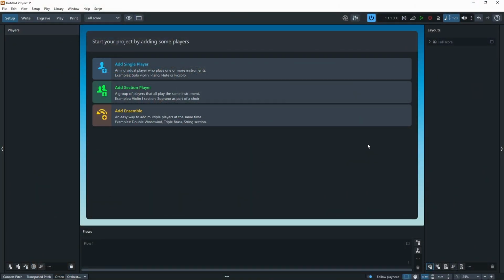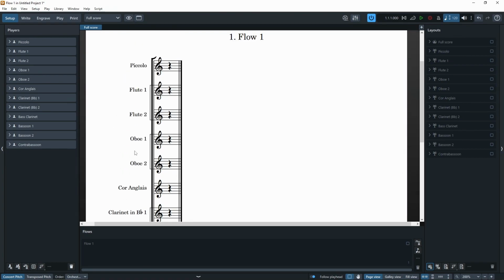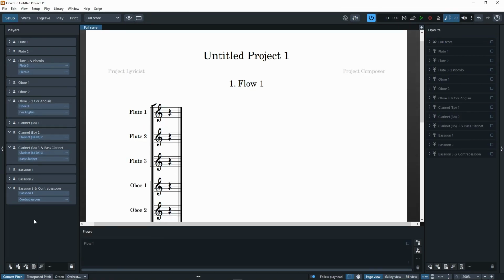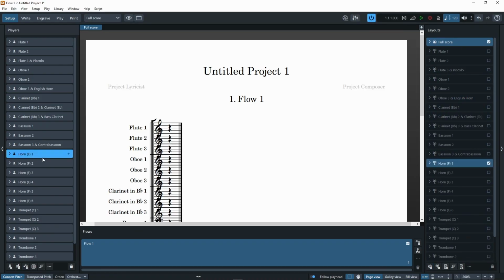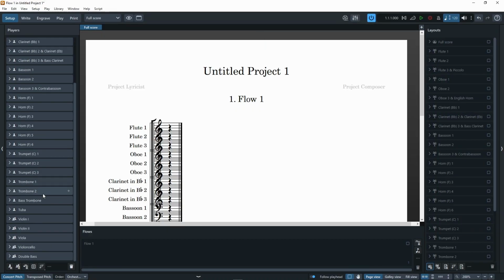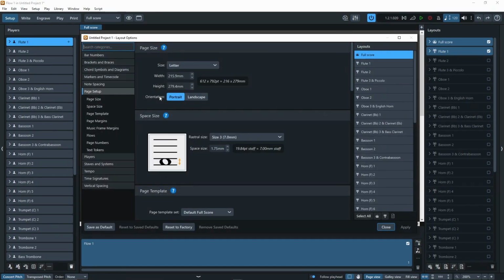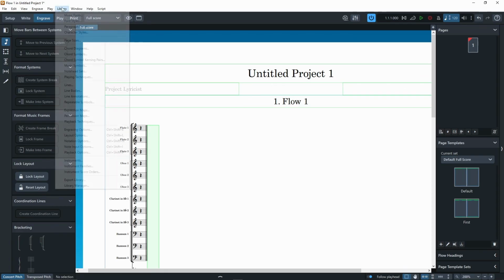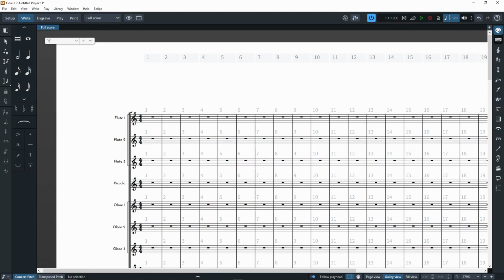Building My Ultimate Large Orchestra Template in Dorico 6 Pro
Hello! In this video, I show how I built my full large orchestra template in Dorico 6 Pro — the exact setup I’ll be using for my orchestral compositions. I've always been unsure about templates, as I didn't want my projects to get too big. However, I've finally come to the conclusion that I like having all my options readily available to me.

Whether you’re a fellow composer, a Dorico user, or just curious about what goes into setting up a full orchestra in notation software, I hope this gives you some insight into my process.

0:00 - Intro
1:57 - Setup Page
2:26 - Woodwinds
4:55 - Brass
6:12 - Strings
6:28 - Keyboards/Harp
6:48 - Percussion
7:22 - Page and Stave Space Size
8:15 - Text Font
8:46 - Time Signature and Bars
9:22 - Saving the Template
9:41 - Outro